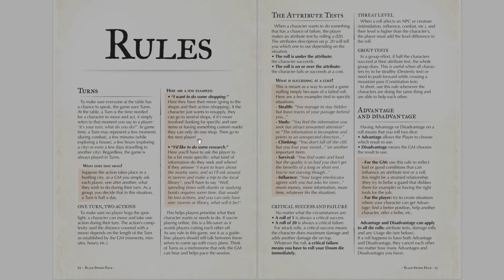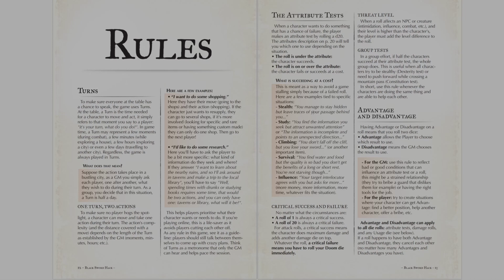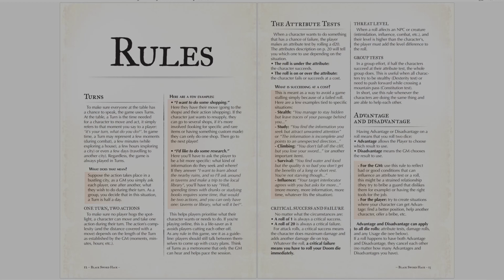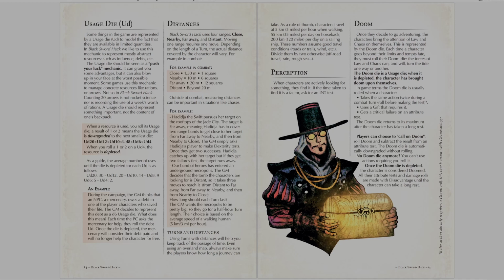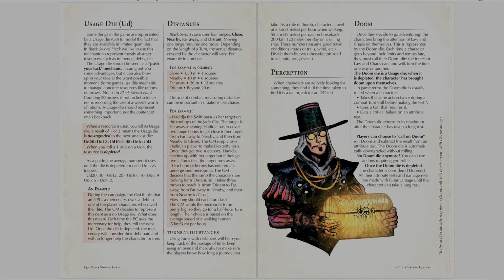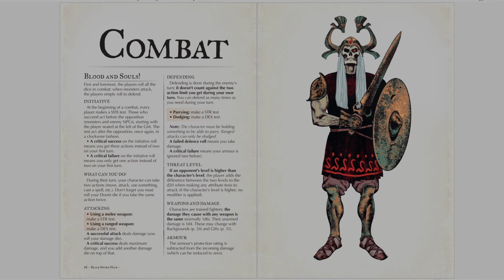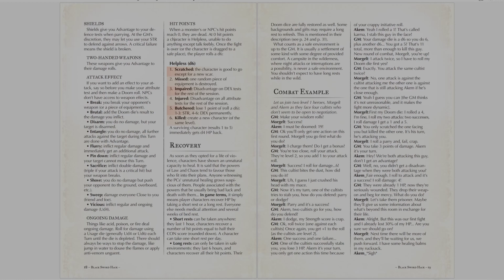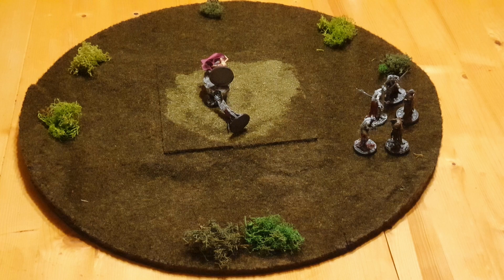The Black Sword Hack Tutorial Part 1: Rules and Combat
This is an in depth explanation of the rules of the Black Sword Hack. A sword & sorcery RPG that is light in rules, but also light in explanation. So I also add my own interpretation, rulings and examples to make this as easy to understand and useable as possible.

I just got the Kickstarter reward of this. You can currently preorder this game from the Merry Mushmen
You can find the original edition of The Black Sword Hack  on drivethroughrpg.

Also, if you like to read fantasy and want to help support my creative work, please take a look at my latest book, The Adventures of Cyllice and Ungkil, available on Amazon for Kindle and print on demand.

Or at my short system-agnostic horror adventure, Curse Be Upon them. Pay what you want on drivethroughrpg